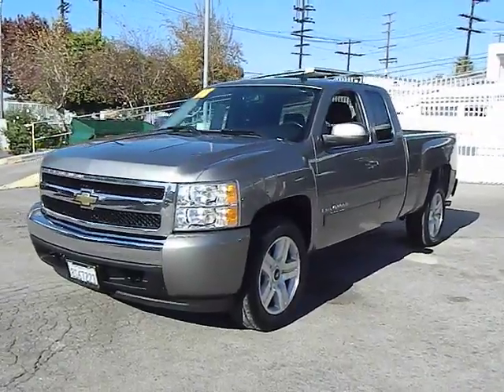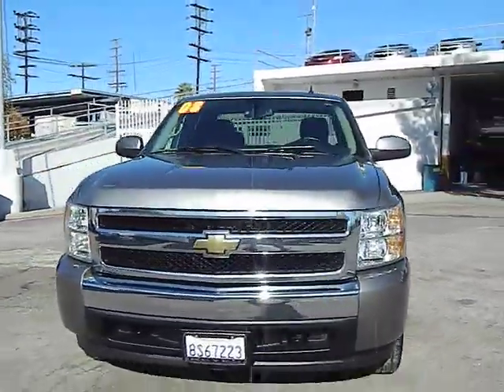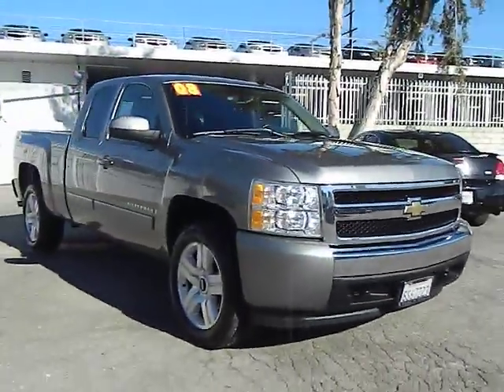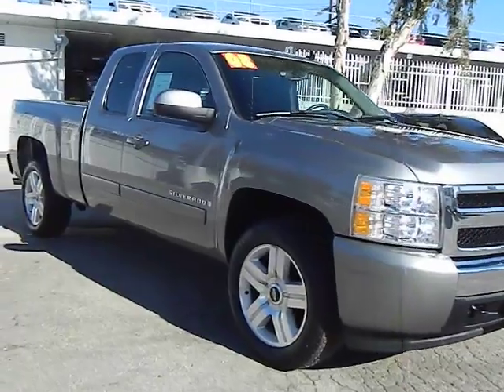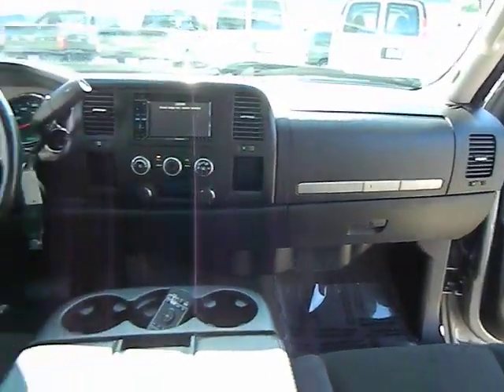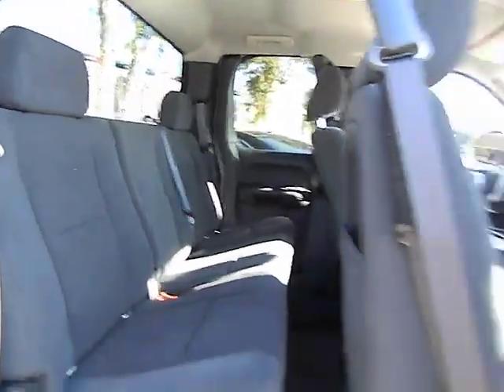2008 Chevrolet Silverado 1500 Extended Cab - LT Pickup 4D 5 3/4 ft Los Angeles Van Nuys Bu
2008 Chevrolet Silverado 1500 Extended Cab

Keyes Chevrolet
6001 Van Nuys Blvd